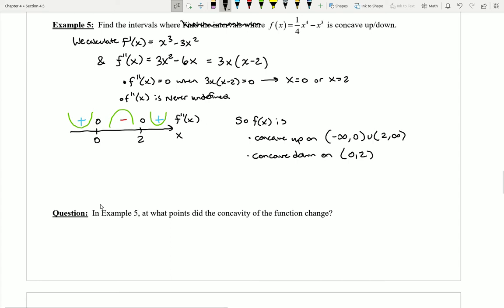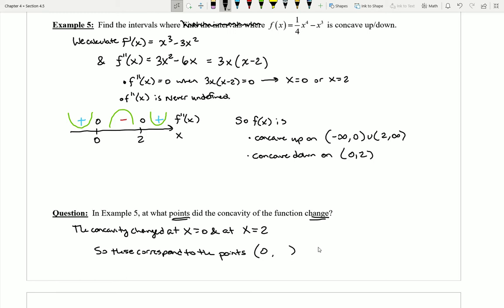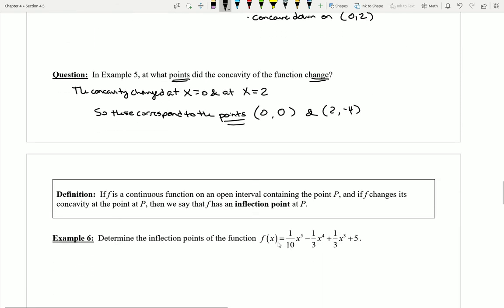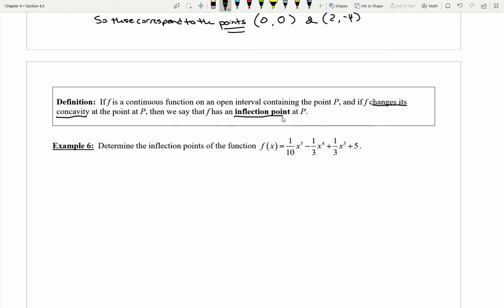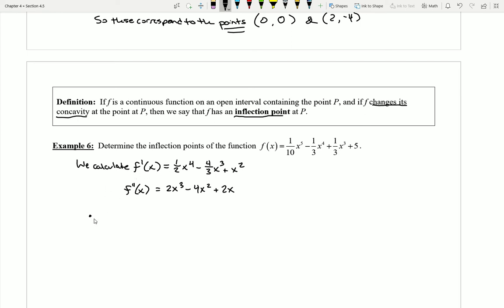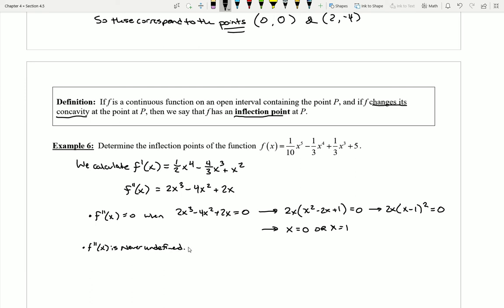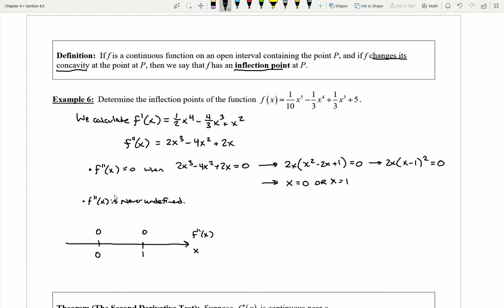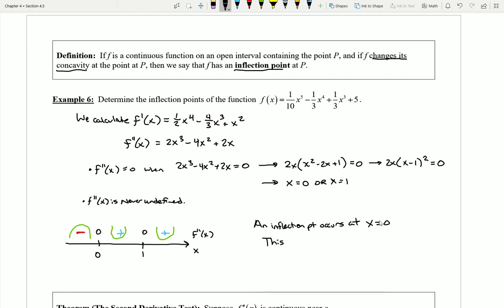4.5 Question, Definition, & Ex6